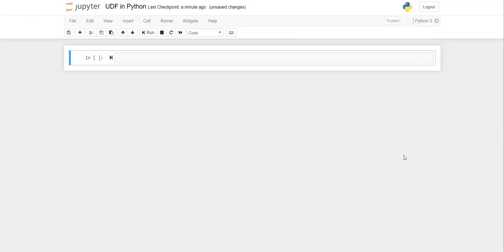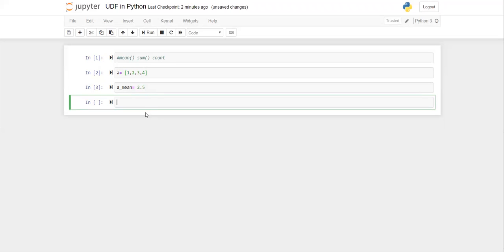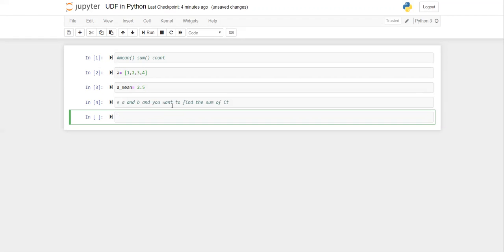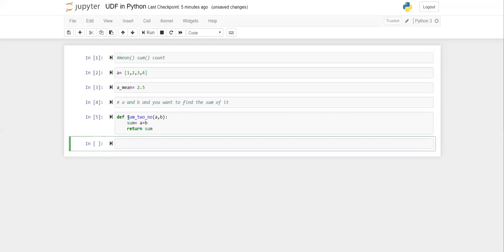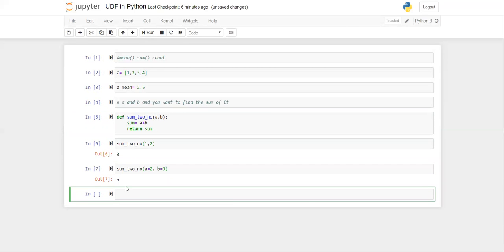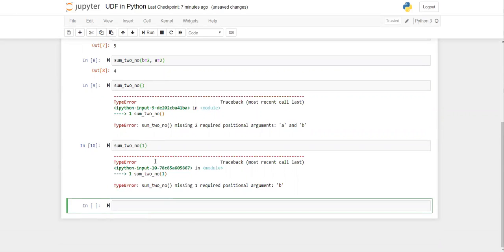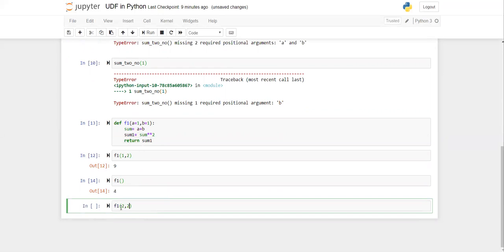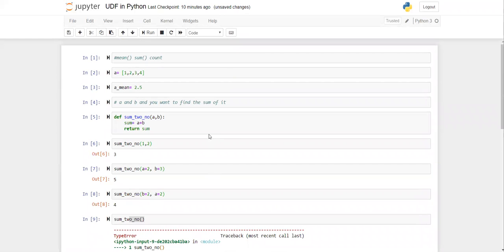User Defined Function In Python [Python Programming Tutorial]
Learn from scratch about how to write and call user defined function in python. This is for the beginner who is looking to start with UDFs in Python and call it. Understanding functions in python is really important for better programming and so this short tutorial will help you.